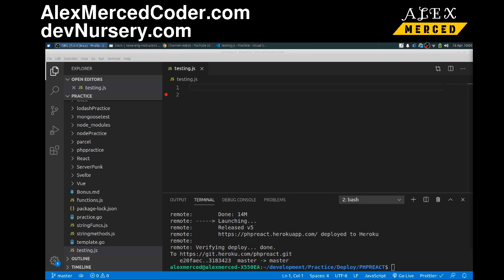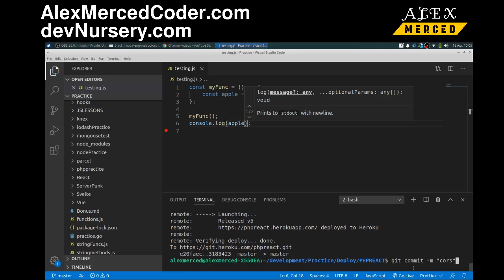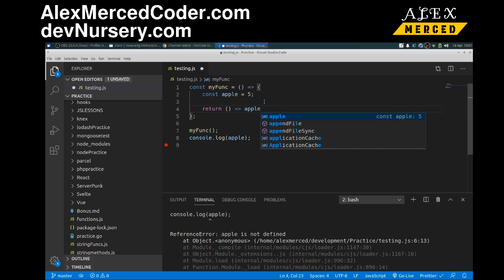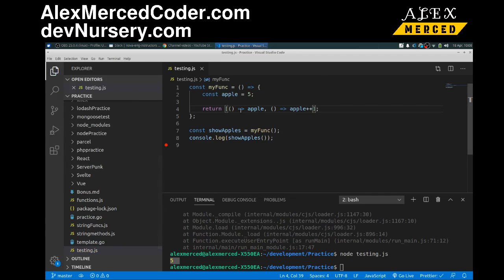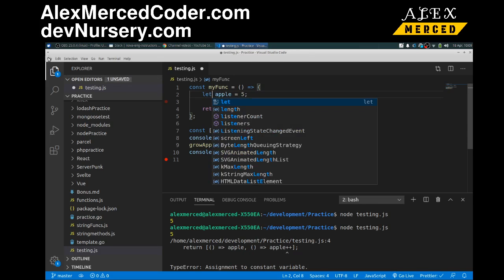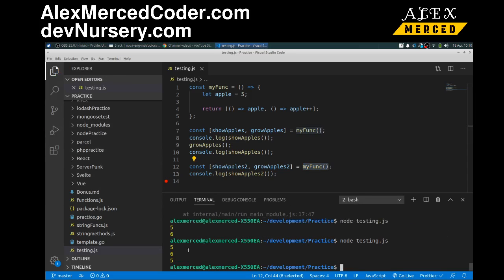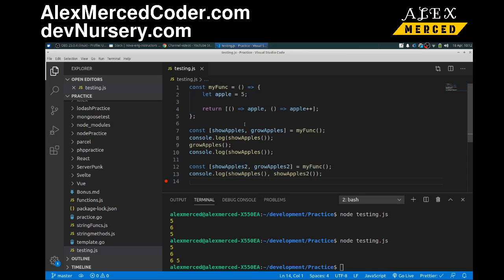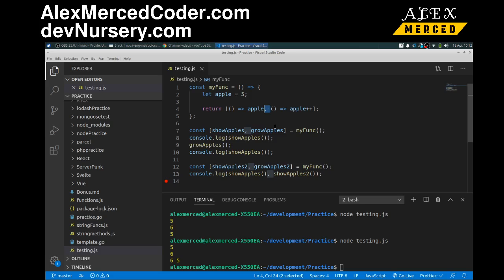AM Coder - A Brief Explanation of Closures in Javascript